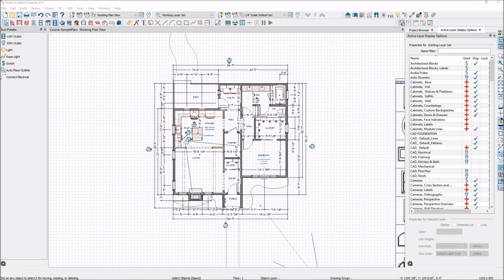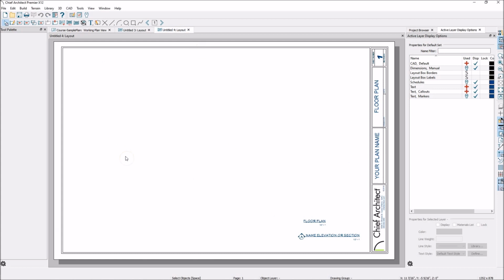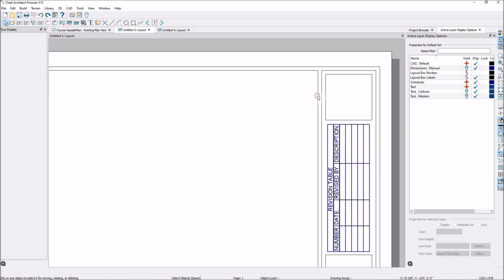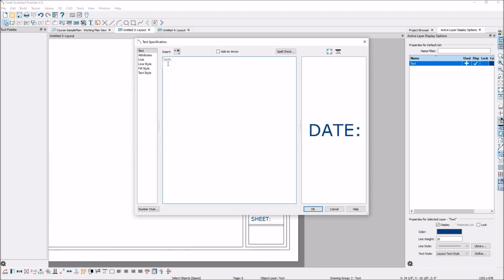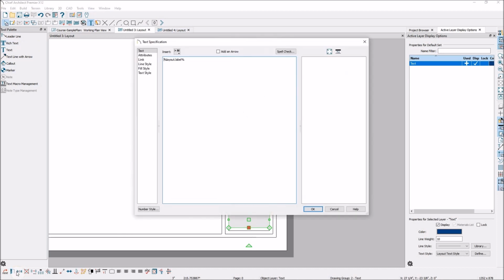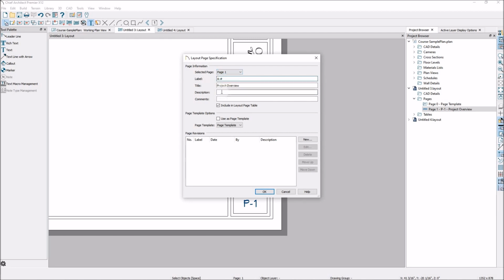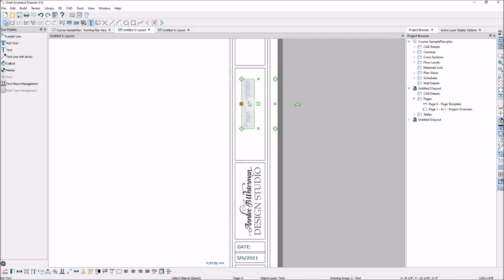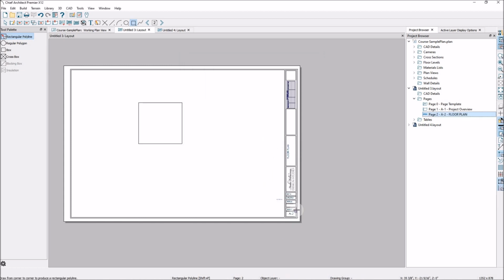31a Chief Architect for Beginners Title Blocks